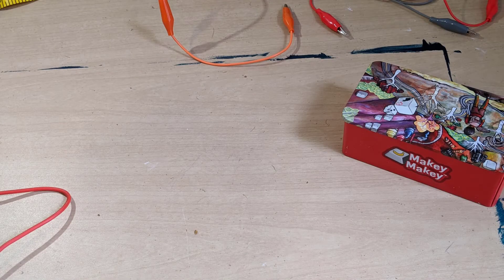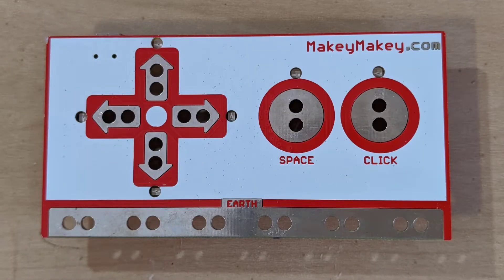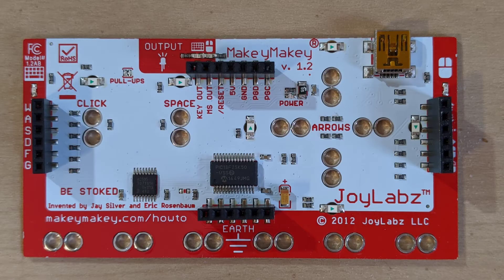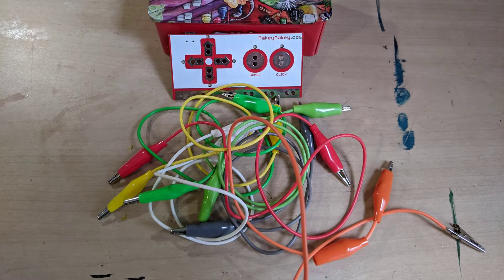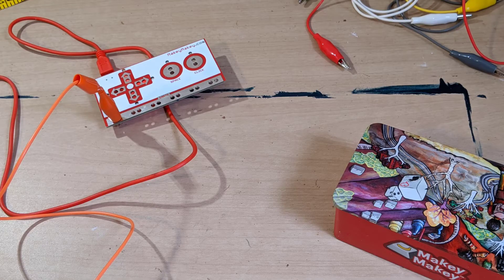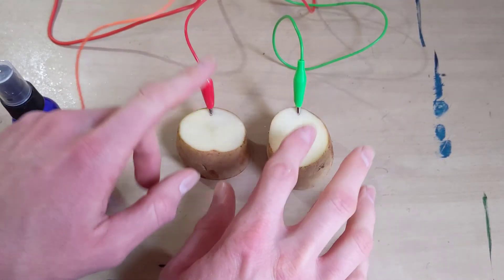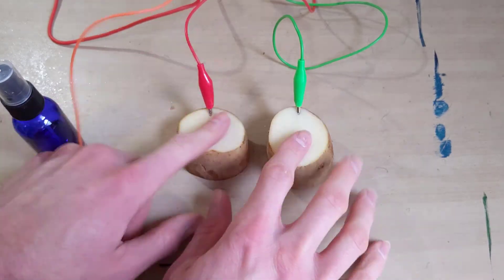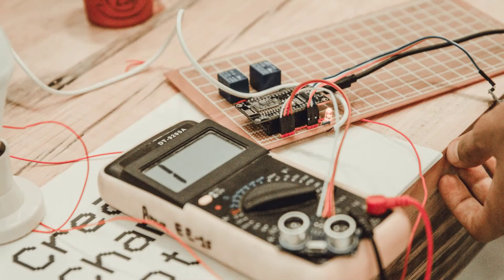What is a MaKey MaKey?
Just a short overview at what MaKey MaKey is. More experiments to follow!